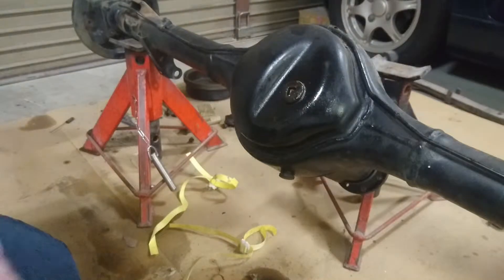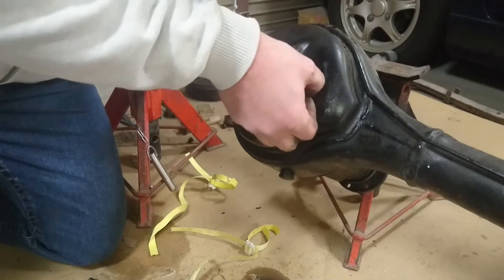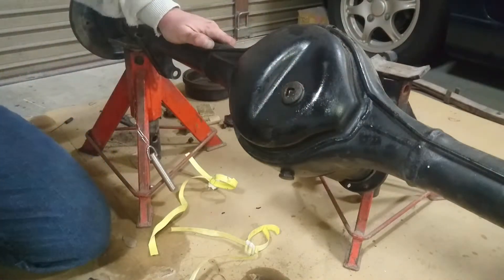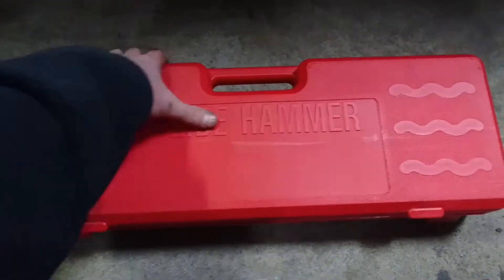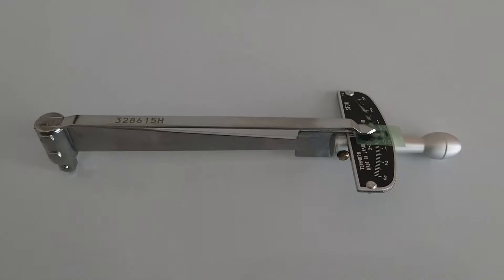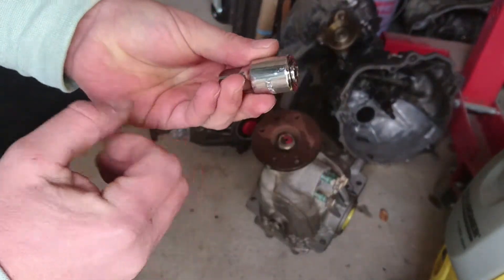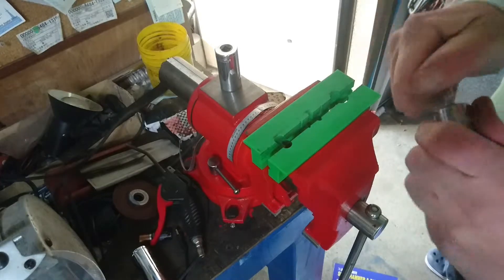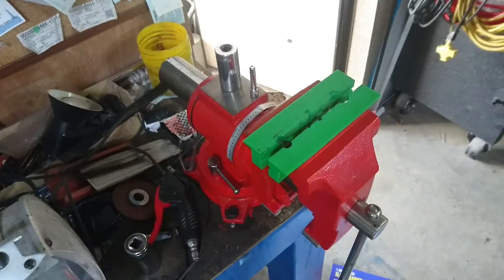Removing a seized diff filler plug. New tools. Pinion gear bearing preload.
Removing a seized differential filler plug.
New tools.
Talk a little bit about differential pinion gear bearing preload.